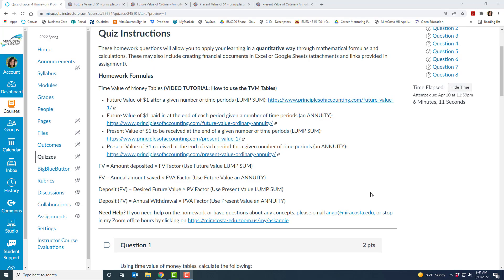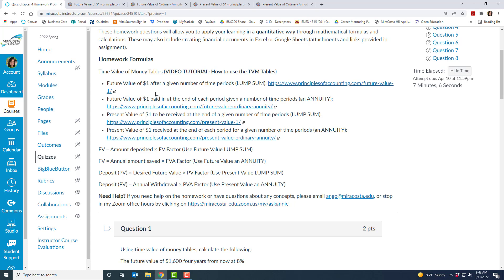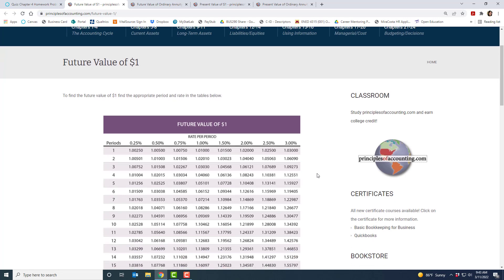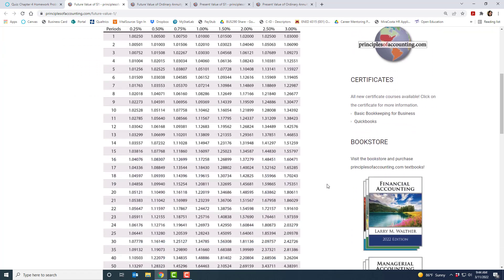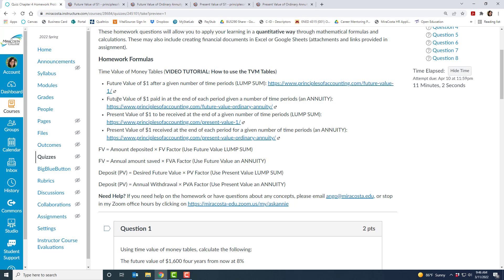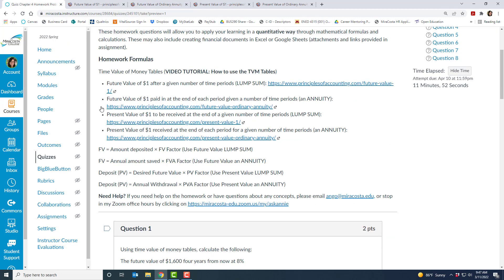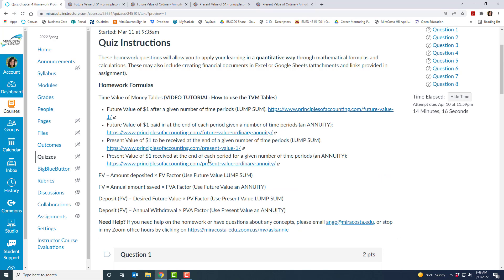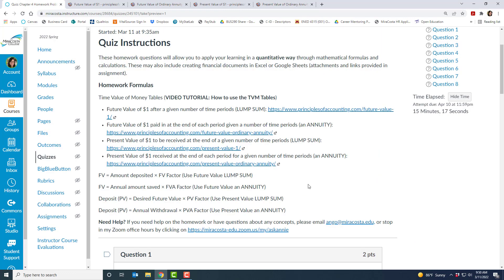Time Value of Money Tables (2022)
BUS147 Personal Finance using OER materials